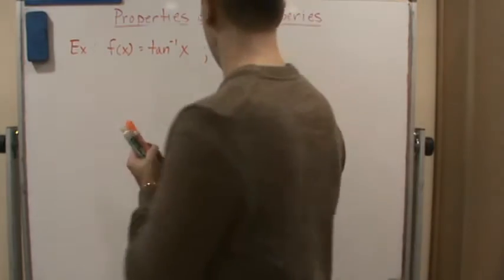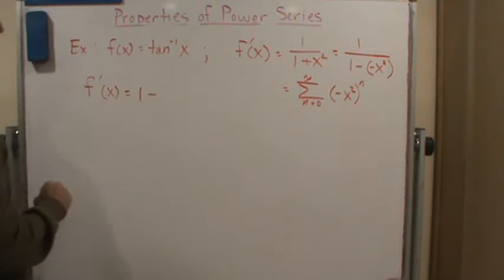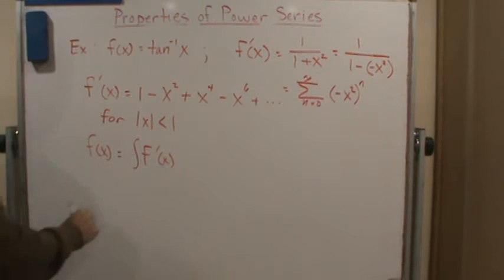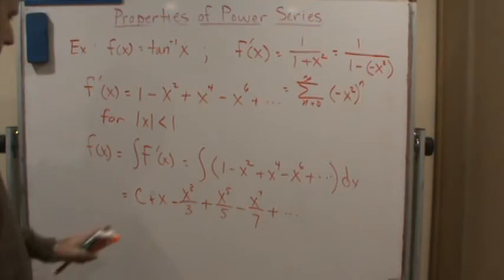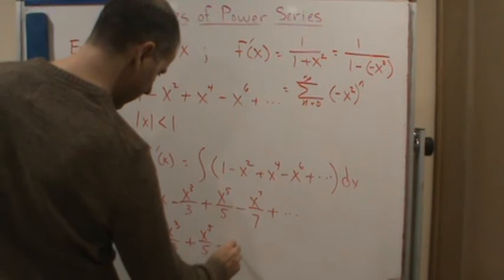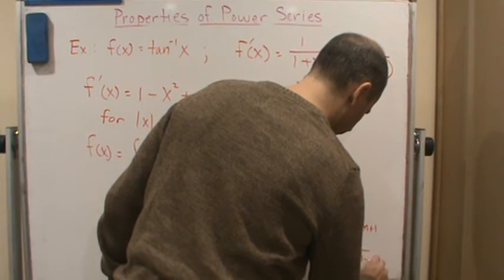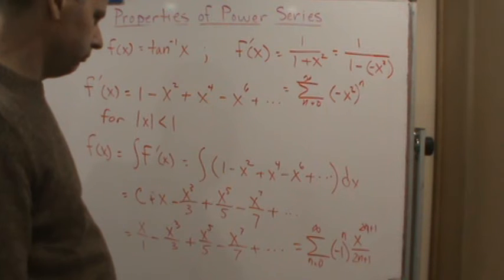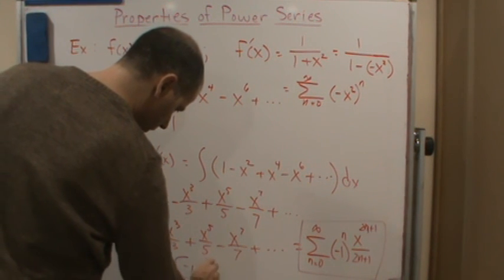Calc2 Differentiating and Integrating Power Series Example 5